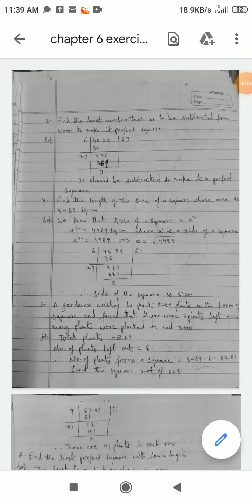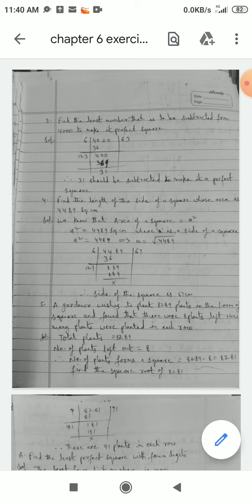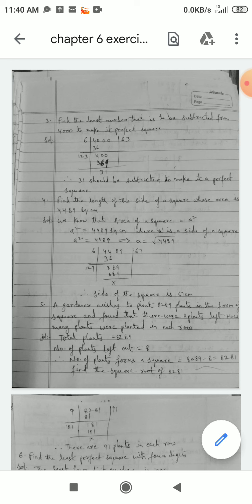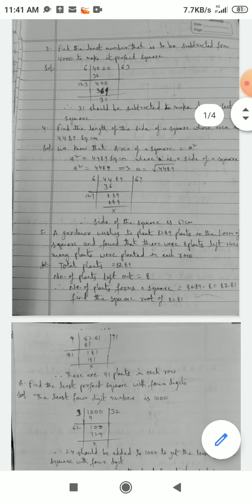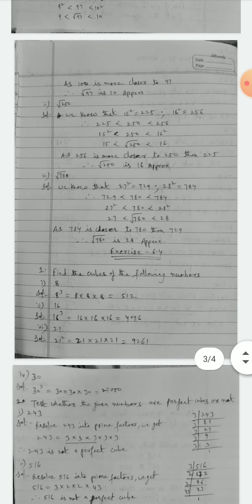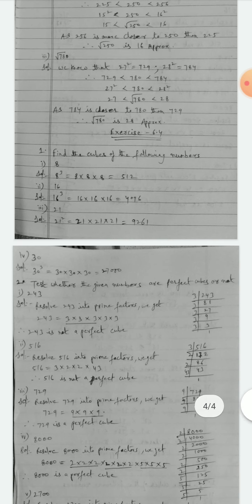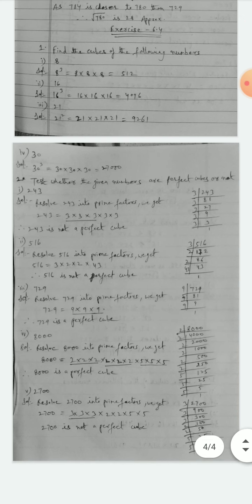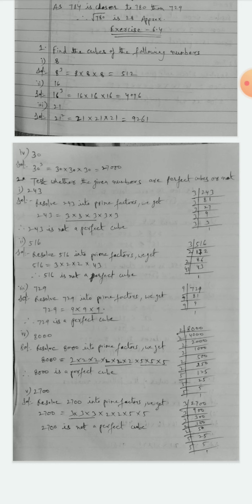Chapter 6 exercise 6.3 and 6.4